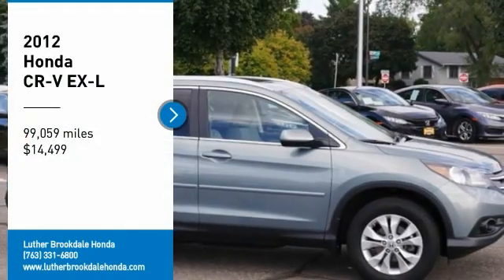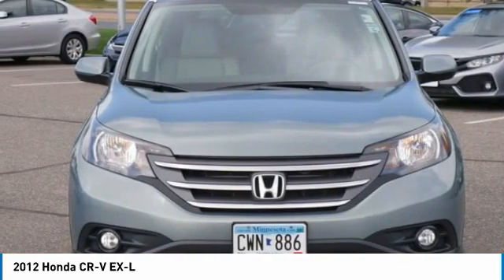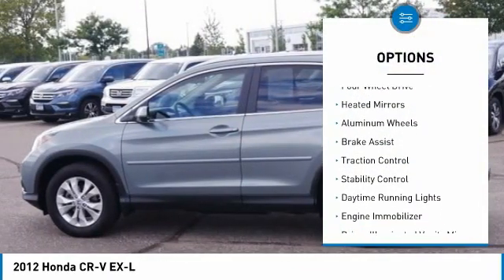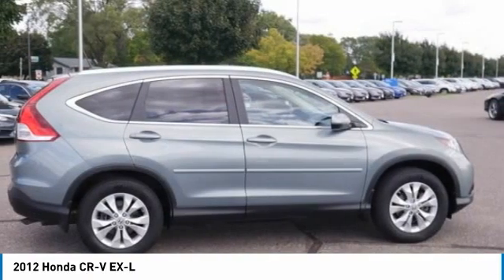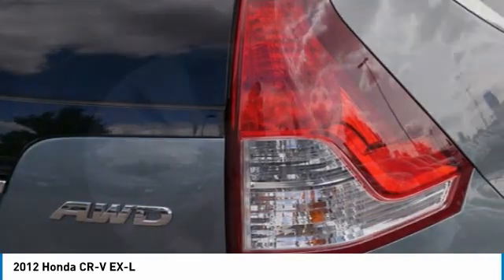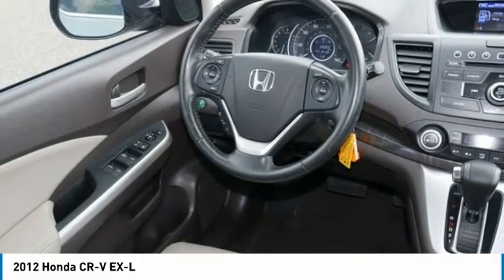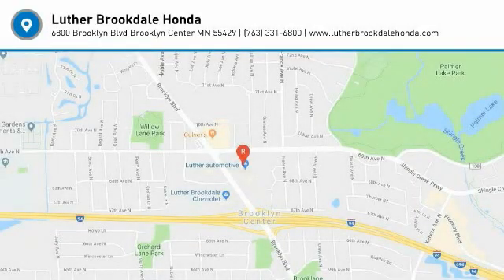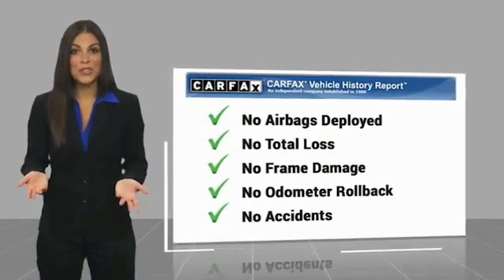2012 Honda CR-V Brooklyn Center,Maple Grove,Plymouth,Minneapolis 201483A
2012 Honda CR-V EX-L

Opal Sage Metallic exterior and Beige interior, EX-L trim. CARFAX 1-Owner. FUEL EFFICIENT 30 MPG Hwy/22 MPG City! Moonroof, Heated Leather Seats, Satellite Radio, Premium Sound System, Aluminum Wheels, 4x4. CLICK ME!DISCOVER THE LUTHER ADVANTAGEThe Luther Advantage is a complete and comprehensive package of benefits designed to make buying-and driving-a vehicle from the Luther dealerships a pleasant and convenient experience. From the peace of mind that comes with a 5 Day-500 Mile Return or Exchange Policy, 30 Day 1,500 miles Full Warranty and 60 Day 2,500 miles Limited Powertrain Warranty and Free CARFAX Reports & Clean Title Guarantee on pre-owned vehicles, as well as providing Luther customers with full range of valuable savings at participating Holiday Stationstores including 10 cents off a gallon, $6 for The Works car wash among other advantages and guarantees. As much as we like satisfying customers, we like keeping them even more.WHY BUY FROM US?Brookdale Honda has moved across Brooklyn Blvd. to our incredible new facility. You will find Minnesota's largest selection of Pre-Owned Honda's and well as the full line up of new Honda's. Need financing? We have a variety of financing terms available. We will save you time and money. or call (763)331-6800VEHICLE REVIEWSEdmunds.com explains Winner of 2012 Edmunds.com Best Retained Value Award (SUV $25,000-$35,000 category)..Check whether a vehicle is subject to open recalls for safety issues at safercar.gov